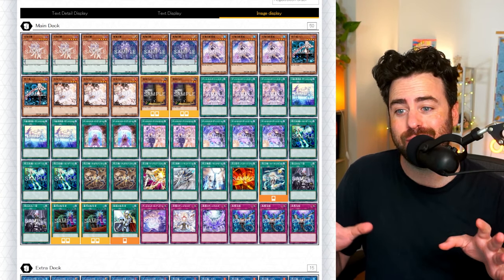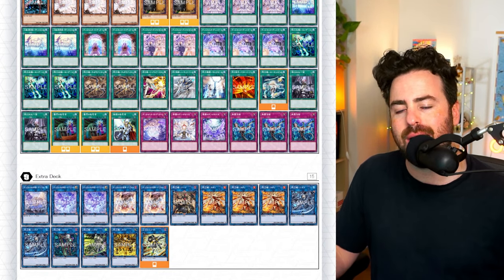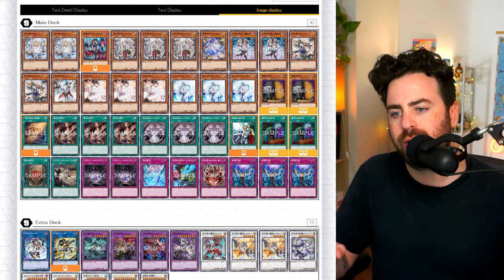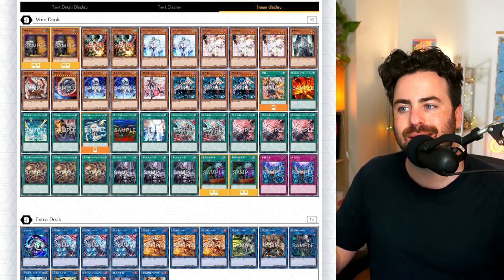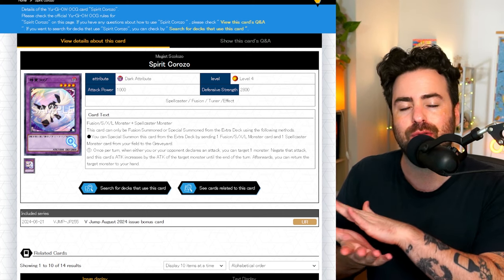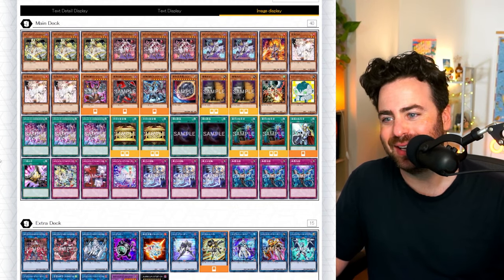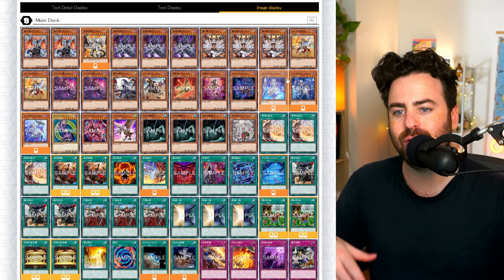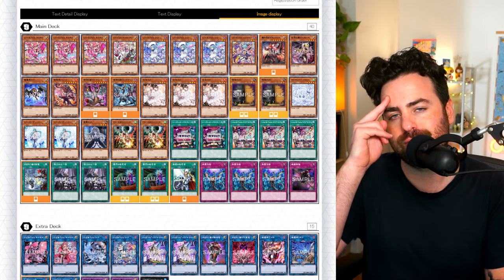Magistus, Blue-Eyes & Dark Magician Are Back? | OCG Meta Report 3